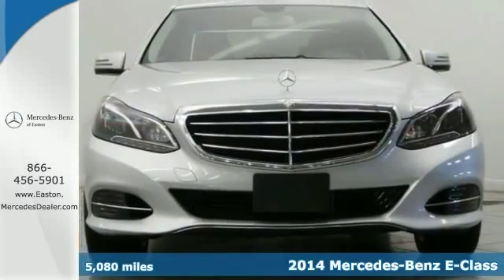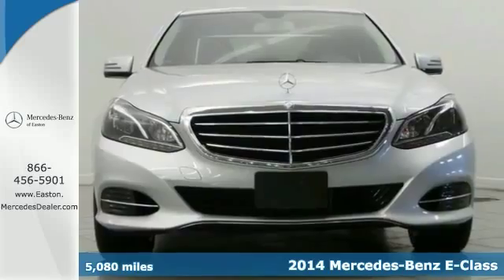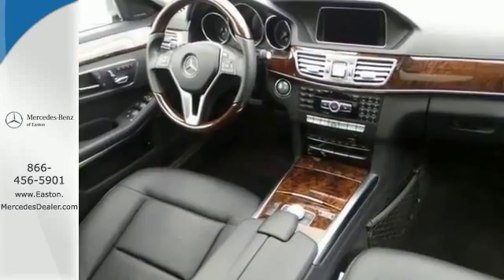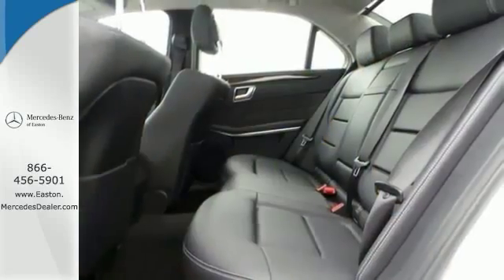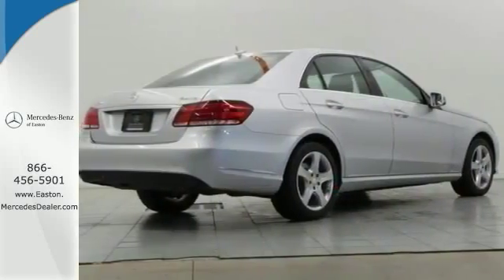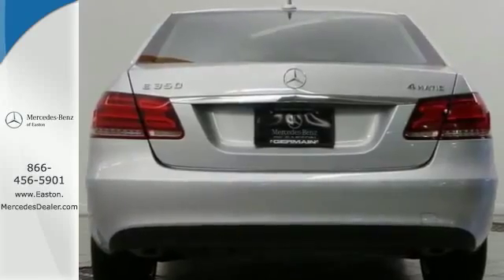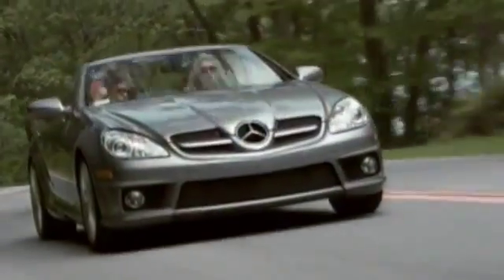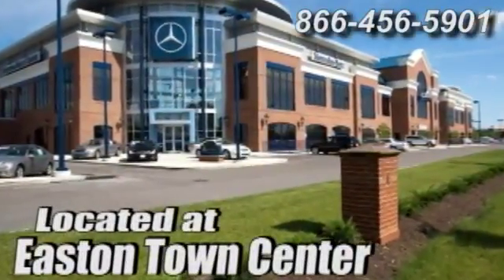2014 Mercedes Benz E Class Columbus OH Mercedes Benz Dealer, OH MU14405 360p